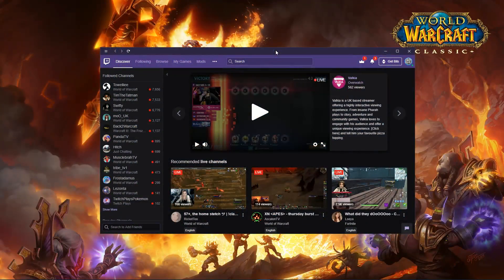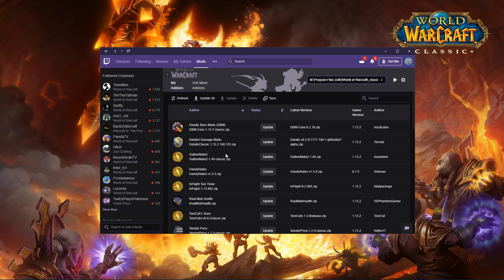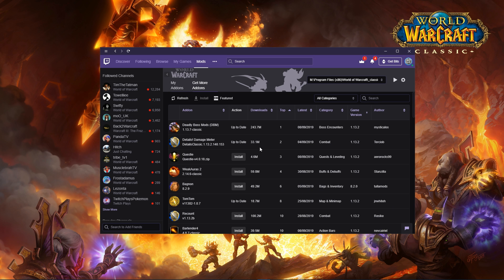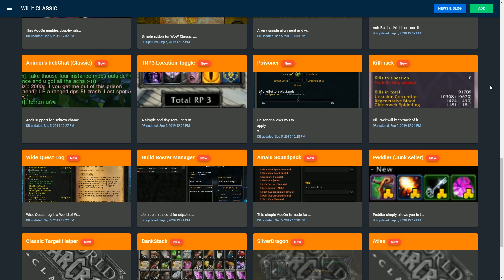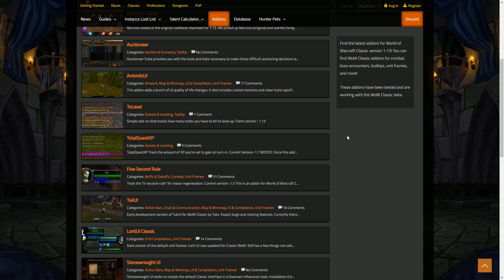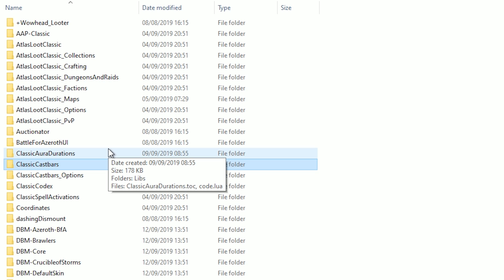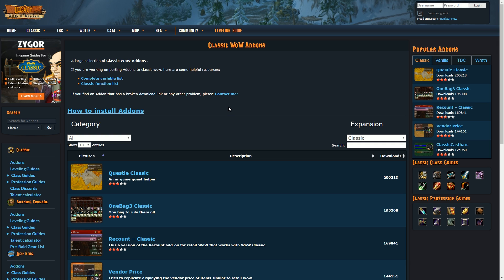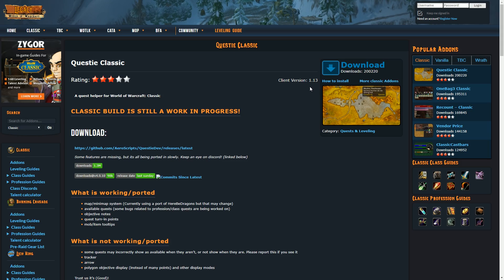How to Find/Install Addons for Classic WoW